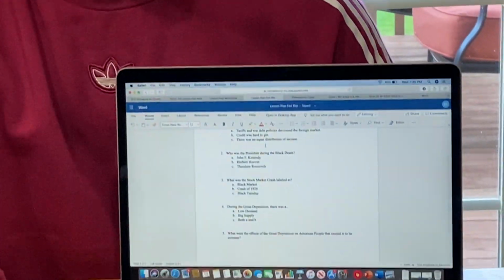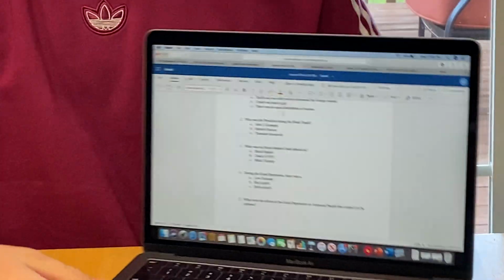EDUC 200 Final Video